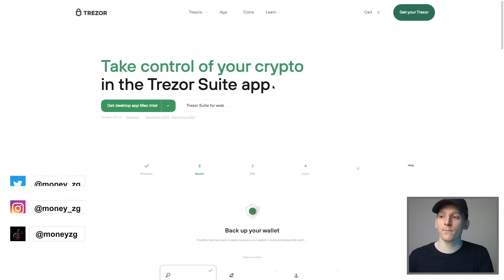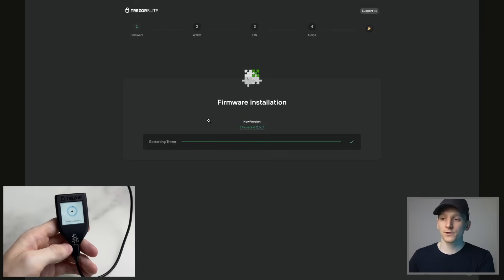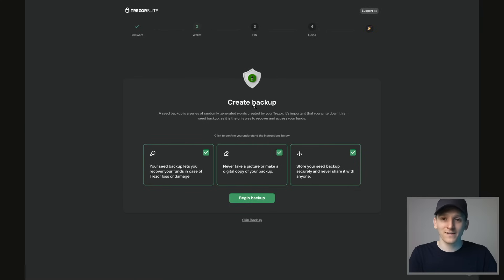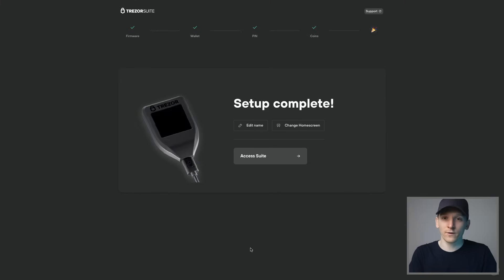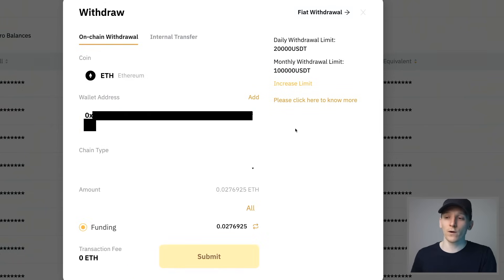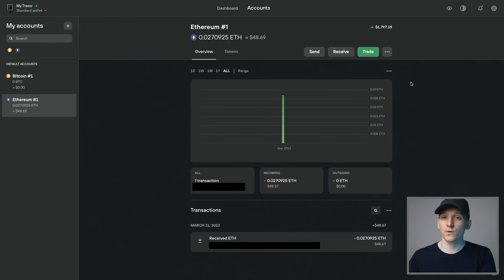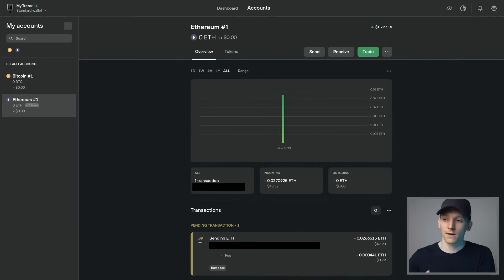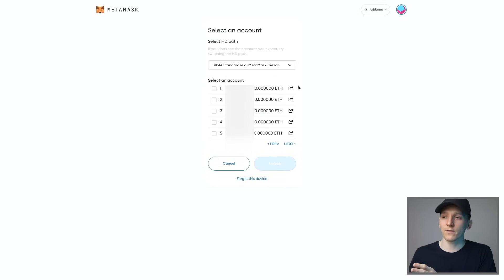Trezor Model T Tutorial (How to Setup Trezor Model T & Trezor Suite)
Trezor Model T setup tutorial with Trezor Suite and MetaMask

TIMESTAMPS:
0:00 Trezor Model T Tutorial
0:14 Box and device
1:18 Trezor Model T Setup Guide
2:58 Trezor Seed Phrase
4:51 Trezor PIN
5:15 Activate Coins
6:10 Hidden Wallets
7:00 Check Details
7:36 How To Receive Crypto to Trezor
9:06 How To Add Tokens
10:12 How To Send Crypto
12:30 How To Connect Trezor To MetaMask